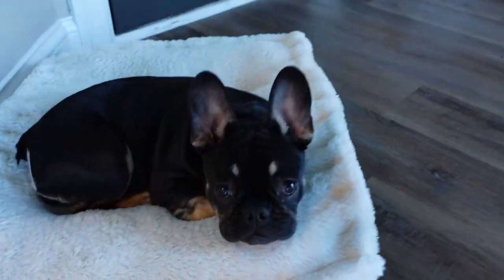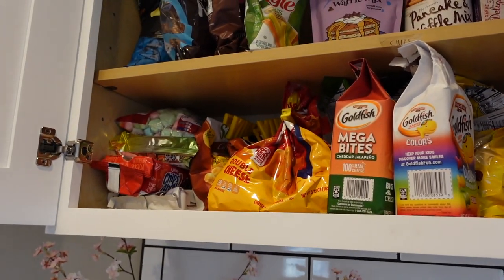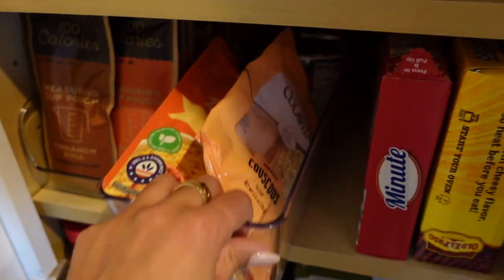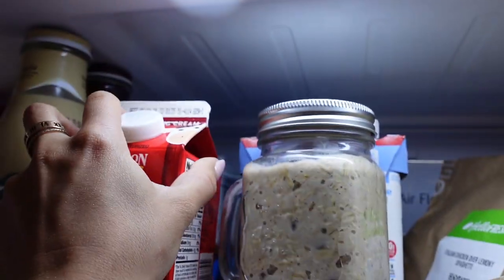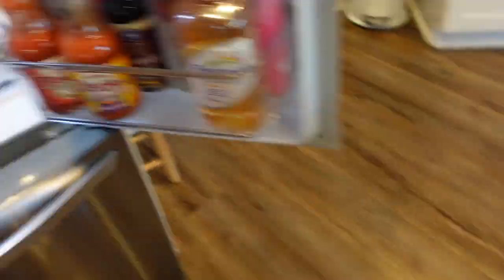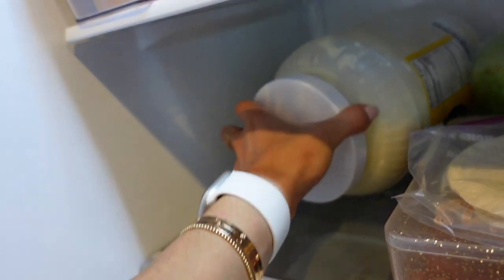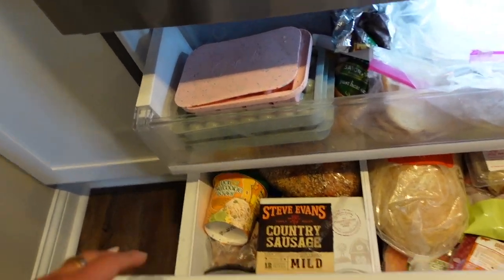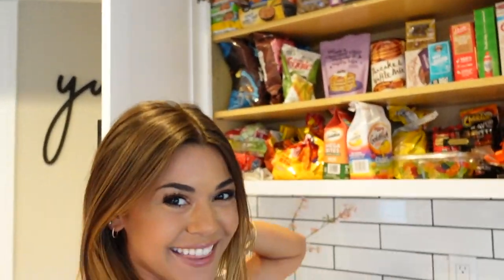My Pantry & Fridge Tour!!🧁 Organize with me!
Main channel : @StephPappas
XO